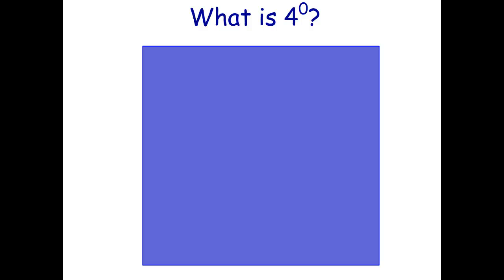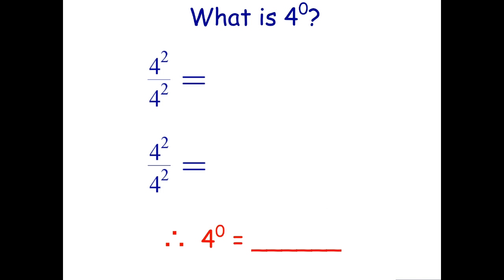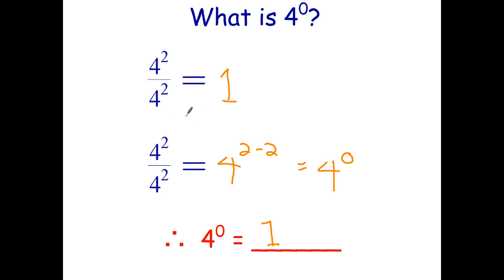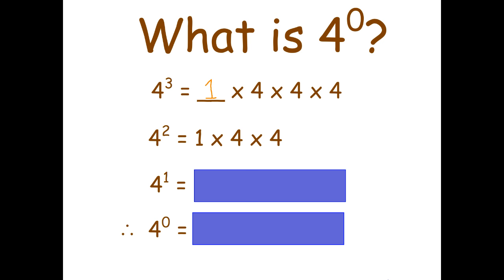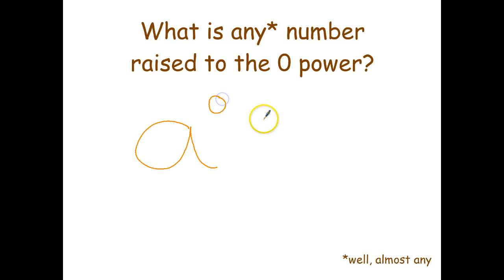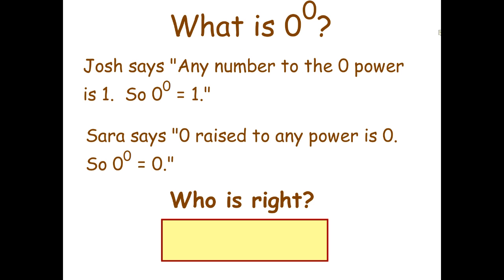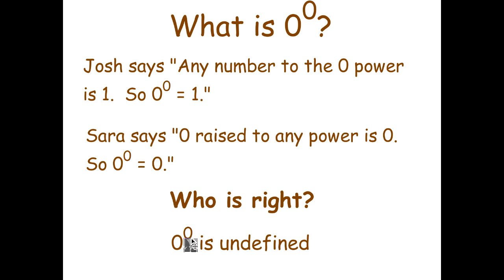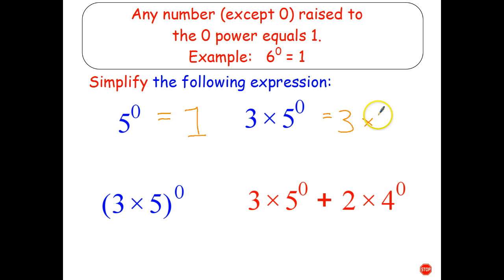Index Law 6 - The Zero Power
In this video you will learn how to simplify expressions where the index is 0.